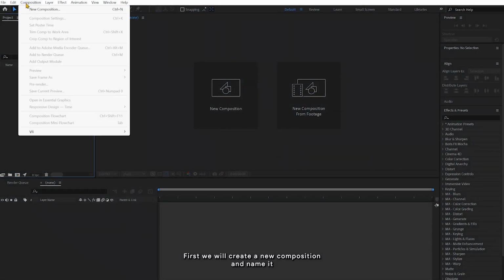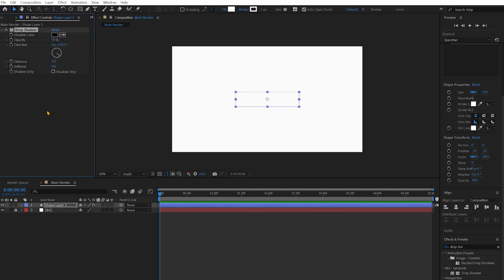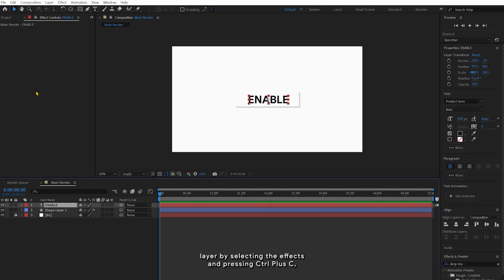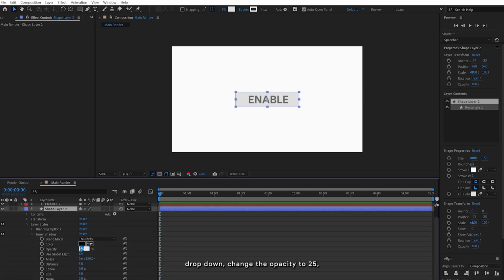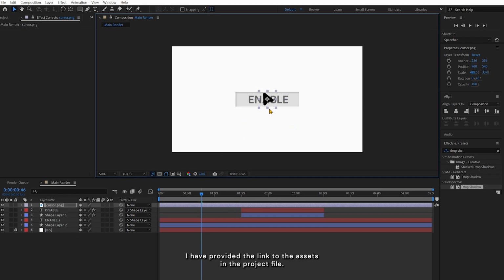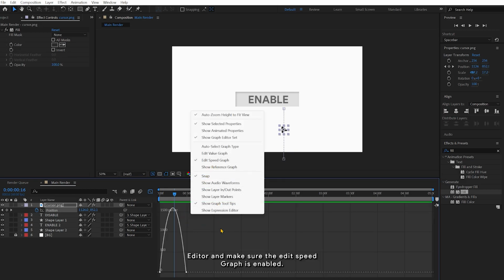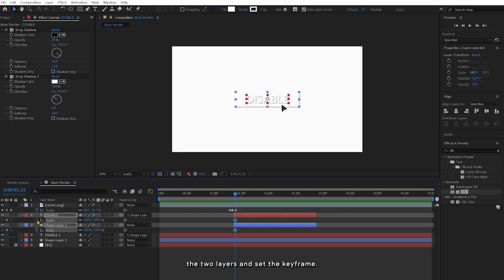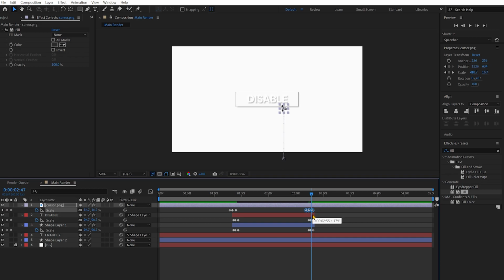Button Press Effect - After Effects Tutorial - No Plugins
Welcome to our comprehensive After Effects tutorial where we'll guide you through the process of creating captivating button press effects without the need for any plugins! Whether you're new to After Effects or looking to enhance your motion graphics skills, this tutorials is tailored just for you.

In this detailed guide, we'll start from the basics, showing you how to set up your composition and manipulate shapes to achieve the desired button effect. Learn how to apply drop shadows, adjust opacity, and fine-tune details to make your buttons stand out.

Our step0by-step instructions are accompanied by practical tips and tricks to streamline your workflow and unleash your creativity. Whether you're designing for web, mobile apps, or multimedia presentations, mastering these techniques will add polish and professionalism to your projects.

Follow along and discover how to:

● Set up a composition and manipulates shapes
● Apply drop shadow effects for depth and dimension
● Adjust opacity, distance, and softness to achieve desired effects
● Create seamless animations for a polished finish
● Optimize your workflow and enhance efficiency with expert tips

Join us on this creative journey as we delve into the world of After Effects and unlock the secrets to creating stunning button press effects. Don't miss out on the opportunity to elevate your motion graphics skills and leave a lasting impression on your audience.

Time Stamp:

00:00 Intro
00:18 Creating Project
00:33 Creating Solid
00:46 Creating Shape
01:10 Apply Drop Shadow
02:19 Creating Text
02:35 Applying Text effects
02:50 Duplicating layers
02:58 Adjusting timeline
03:16 Below Layer Adjustments
04:53 Importing asset
05:23 Animating Pointer
08:38 Outrow

Target Audience:
This tutorial is designed for individuals passionate about motion graphics and eager to learn After Effects. Whether you're a beginner exploring and basics or an experienceed user seeking advanced techniques, our tutorial provides valuable insights and practical guidance to help you achive stunning button press effects.

motiongraphics
animation
videoediting
graphic design
no plugins
button press effect
after effect techniques
creative tutorial
tutorial series
design tutorial